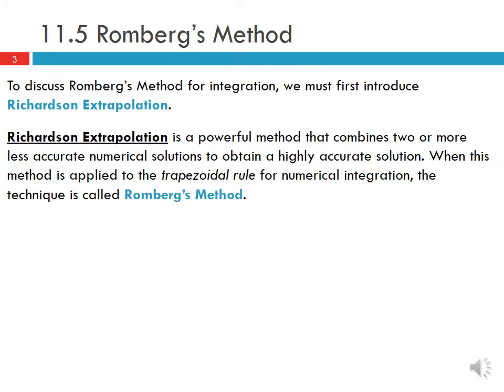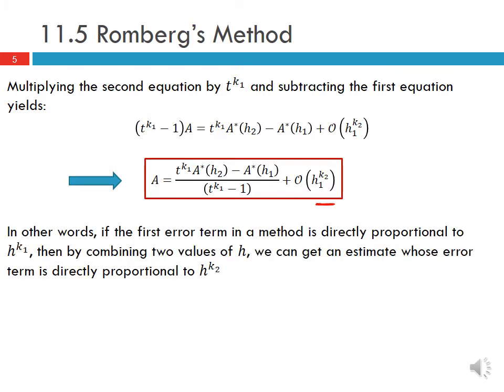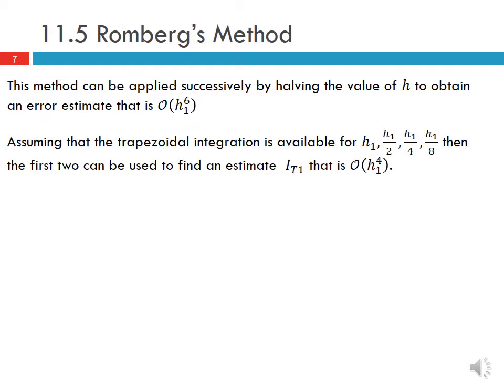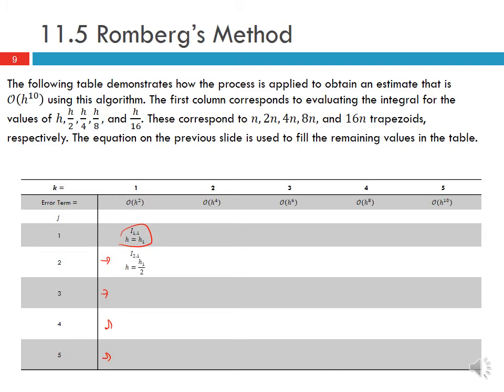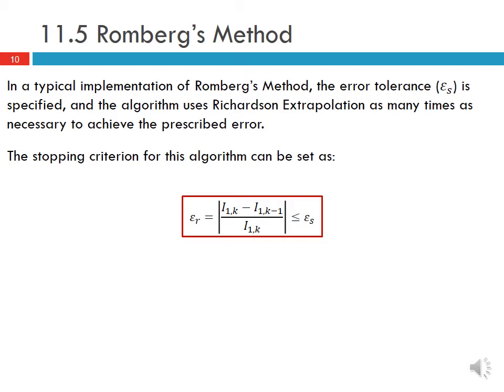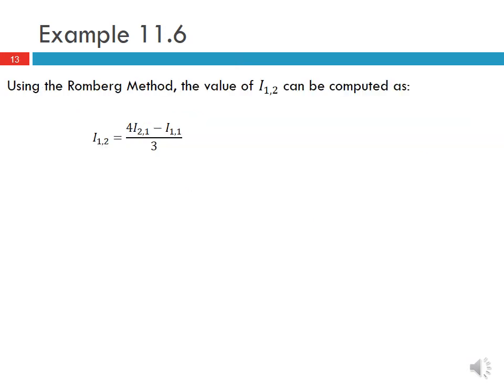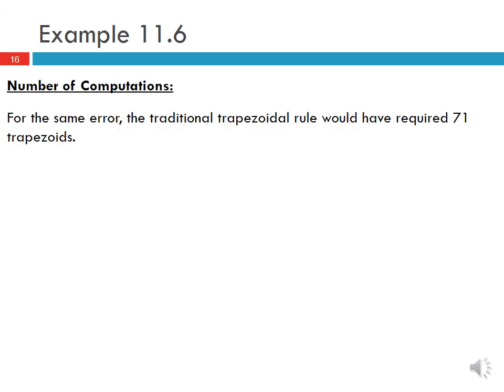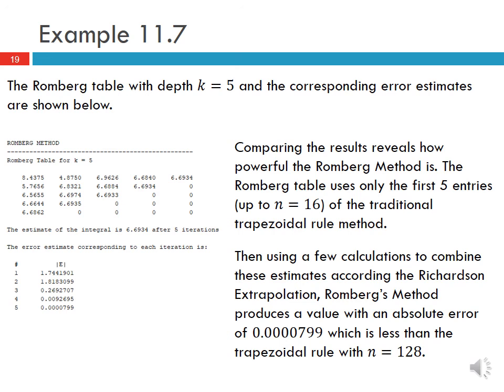Chapter 11: Numerical Integration (Part 5 - Romberg's Method)